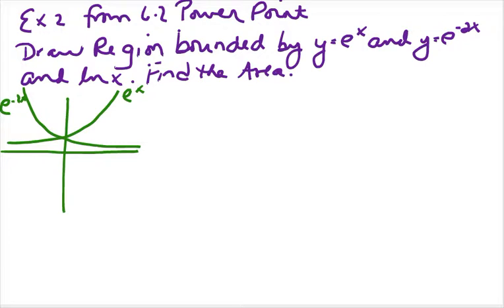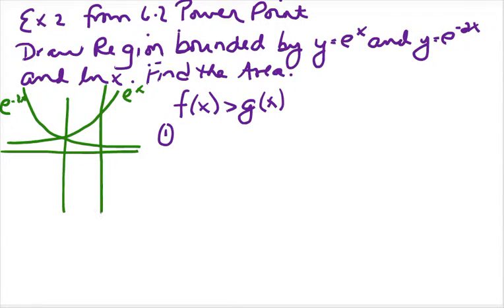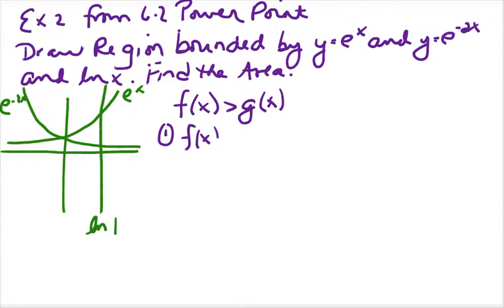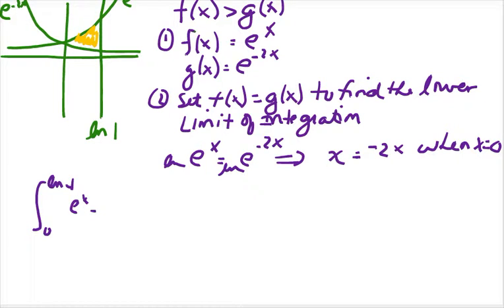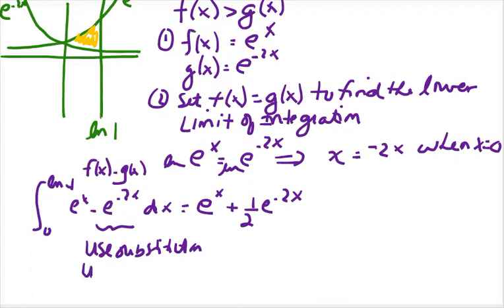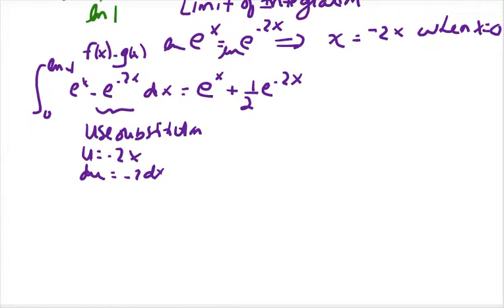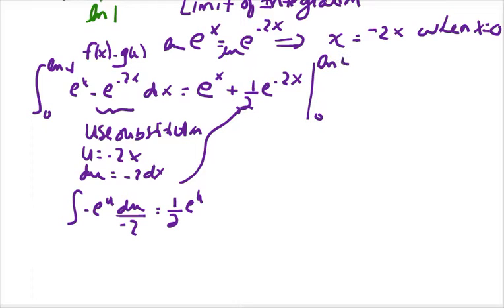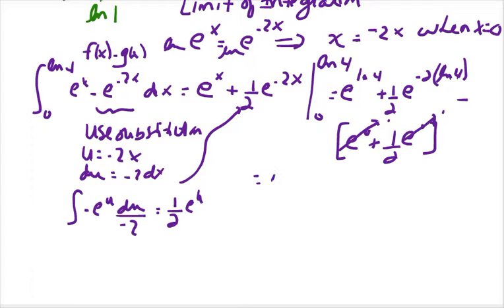New Edition Ch 6 2 Prob 11